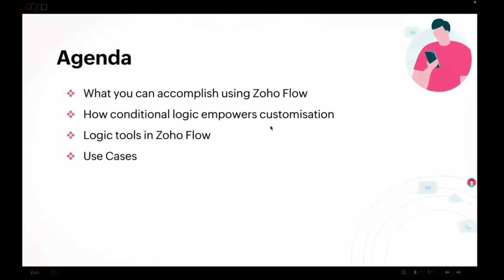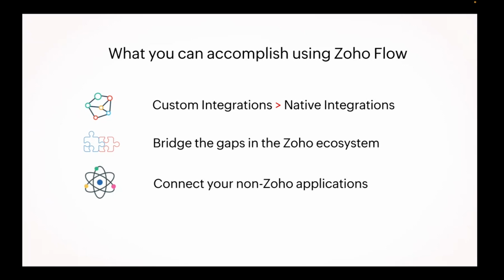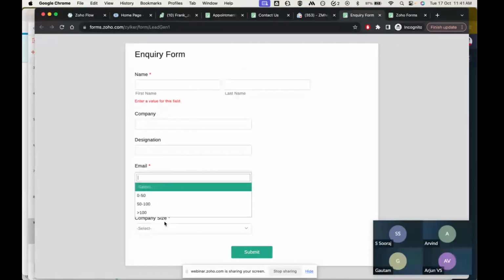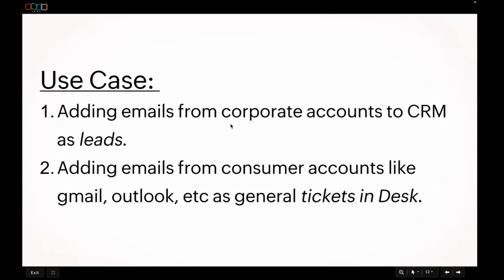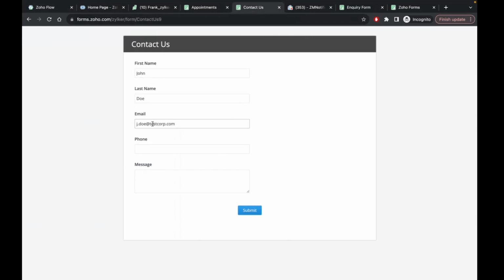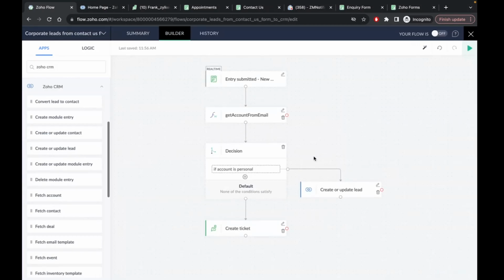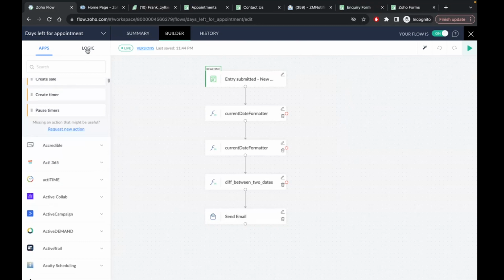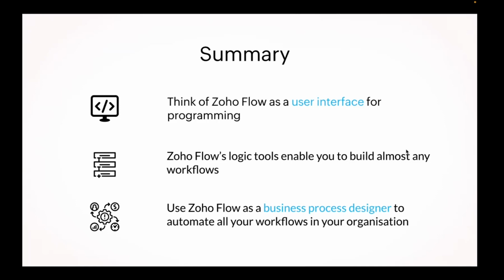Zoho Flow Deep Dive Series | Adding business logic to your flows with Decisions, Delays and more.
This video talks about implementing conditional logic in your workflows using decisions, delays, and custom functions.

0:00 - Introduction
3:28 - About Zoho Flow
7:38 - Data transfer vs Workflow
10:40 - Decisions
13:09 - Custom Functions
32:38 - Delays
33:56 - Summary